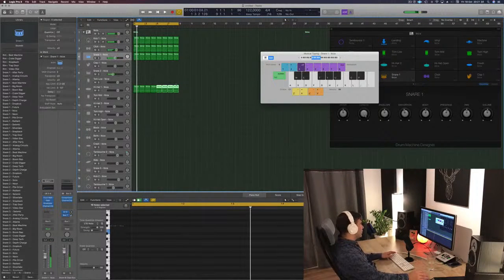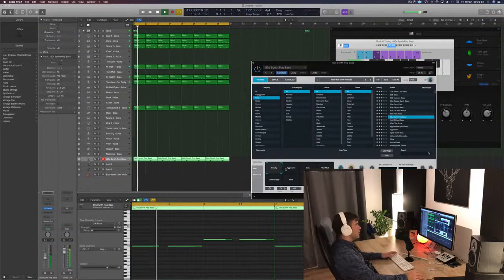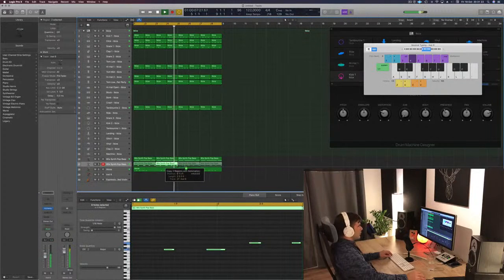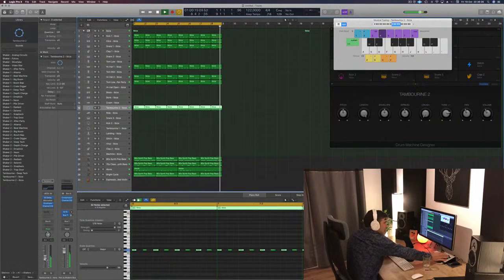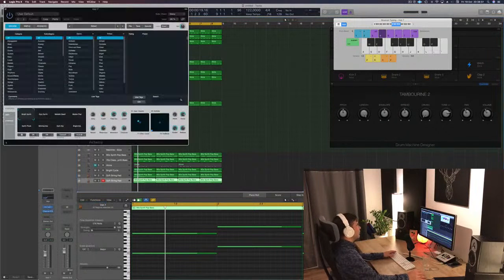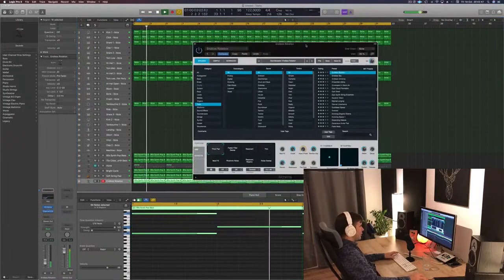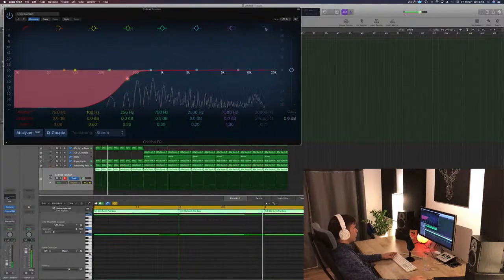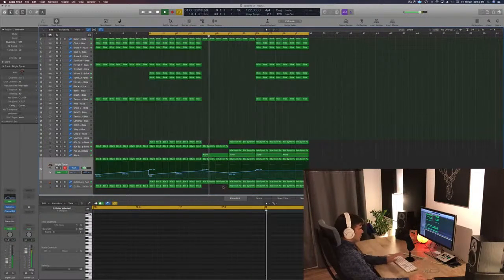How to Anjunadeep Deep House ᕦ(ò_óˇ) | Live Electronic Music Tutorial 012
Learn how to make Deep Progressive House music by watching our free live tutorials and study the Logic Pro X Template from the session to practice what you have learned. The Live Electronic Music Tutorials give everyone the opportunity to learn music production at their own pace anytime anywhere. Unlock the secrets of electronic music now.

In episode 12 we are creating a Deep Melodic Progressive song from scratch. We are starting by creating beats using logic pro Drum Machine Designer. every sound is triggered by MIDI and mixed in separated channels with their own processing.

We then compose a simple baseline using Alchemy. Layering the elements keeping the original key we then get to create elements and main keys in the form of a bell like synthesiser.